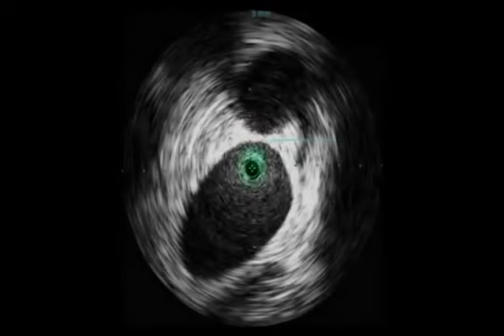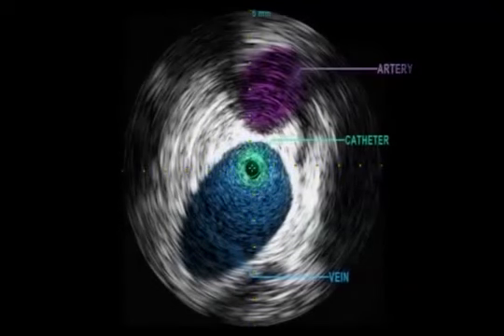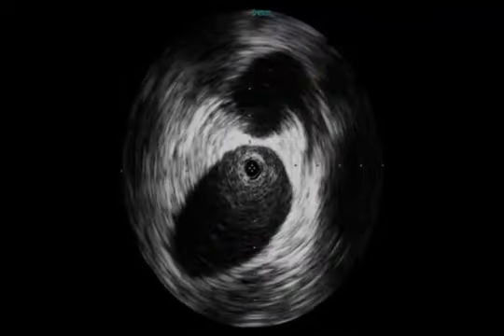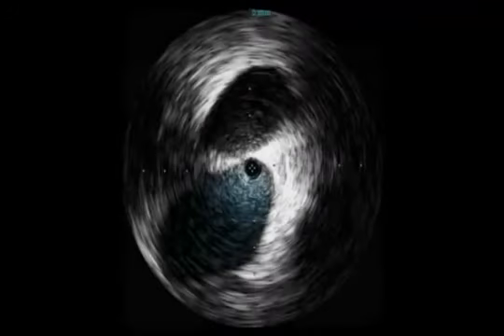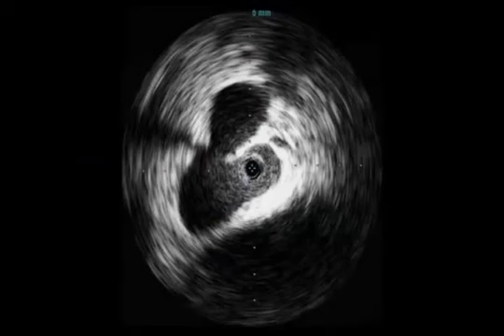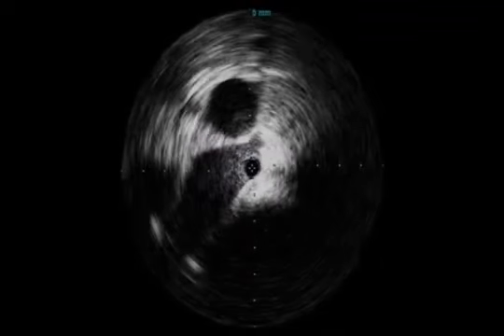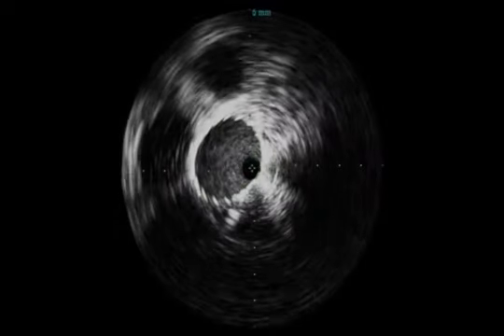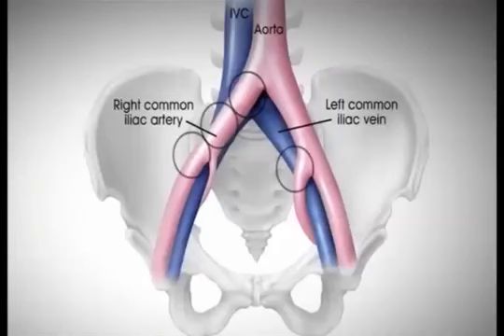Iliac Vein Compression